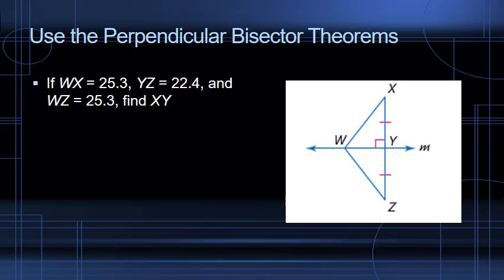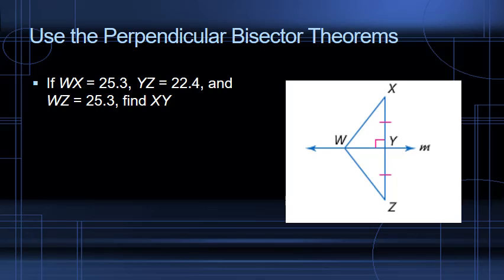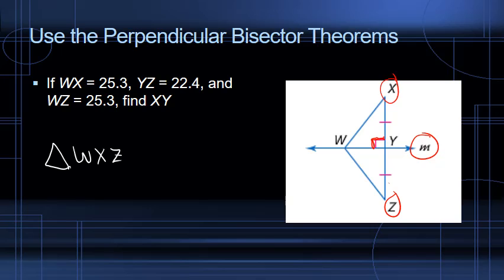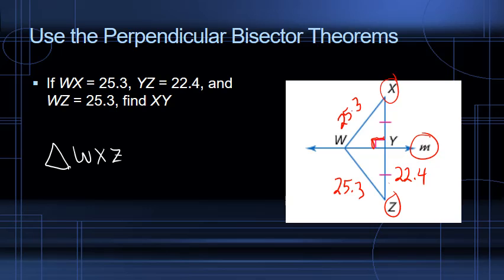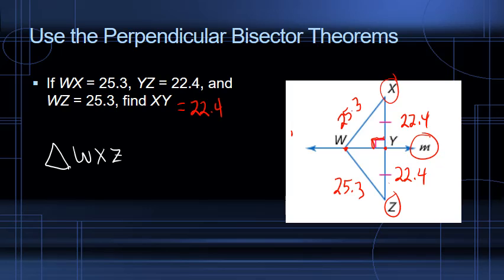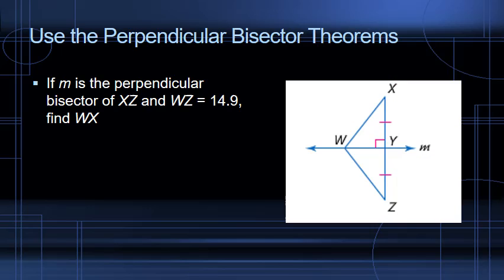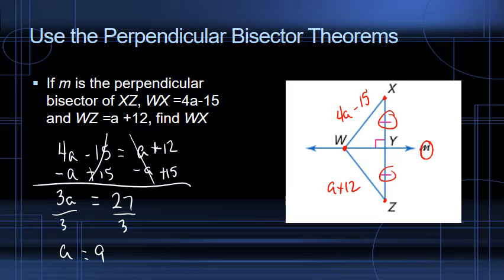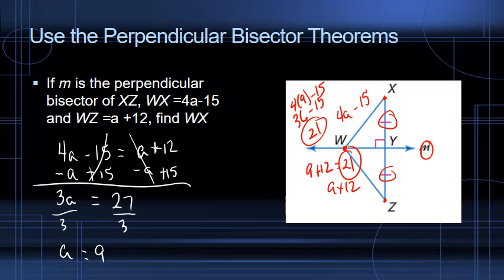Use the Perpendicular Bisector Theorems